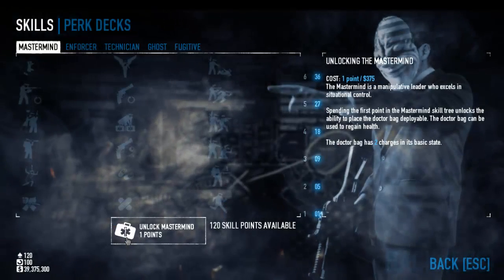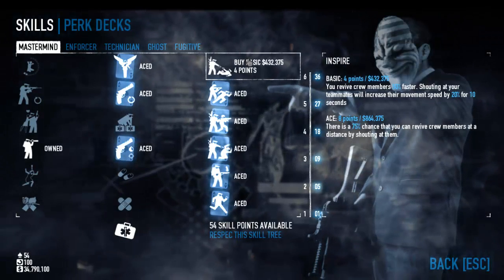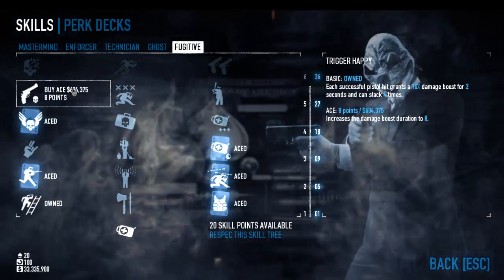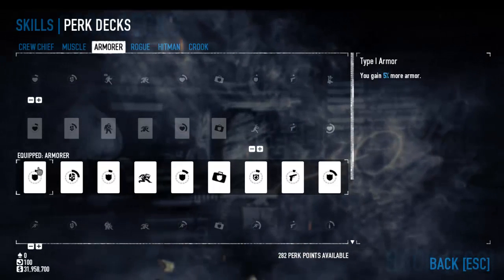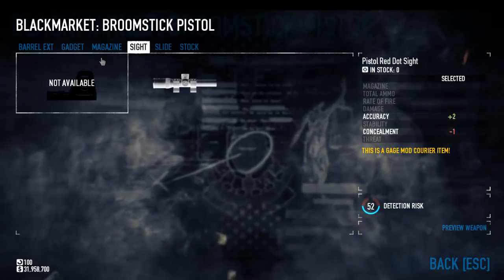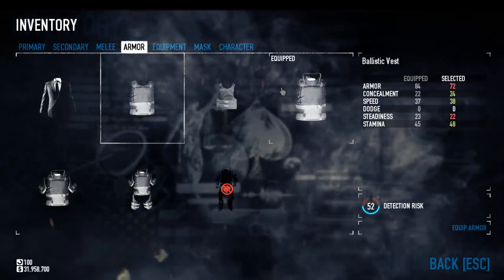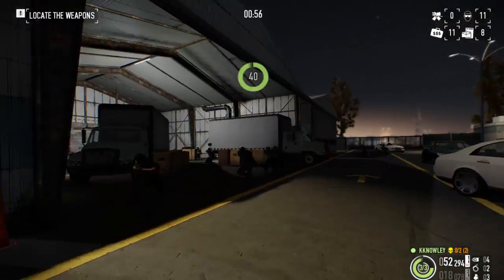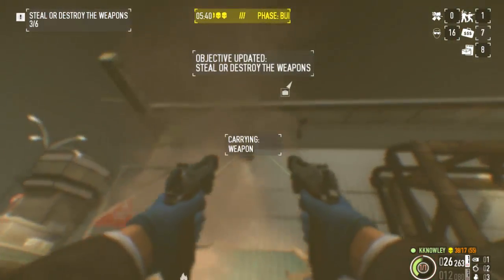Payday 2: Vampiric Skill + Perk Build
This build relies on speed, sustainability and converted to cops to break the assault wave down. Keep your self from dying permanently and destroy all Skulldozers that stand in you way as you crawl with Swan Song!

I'm now a member of Last Bullet.